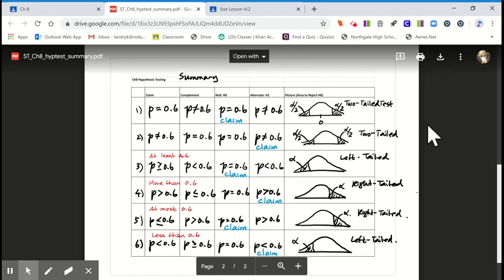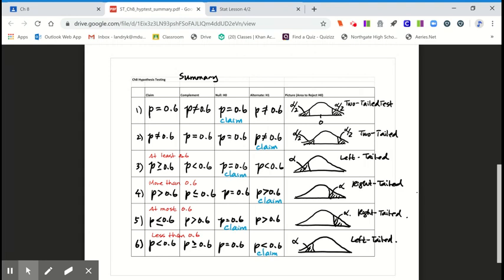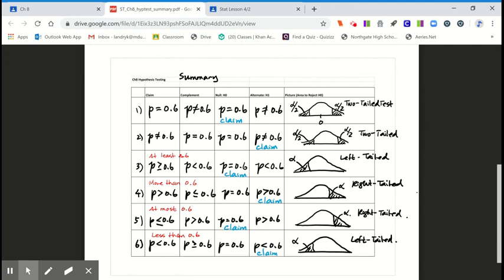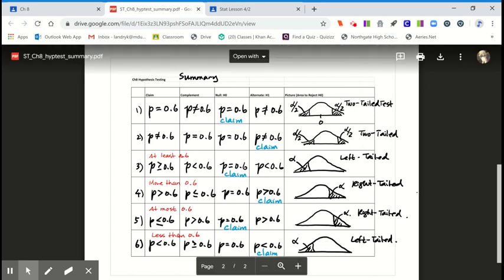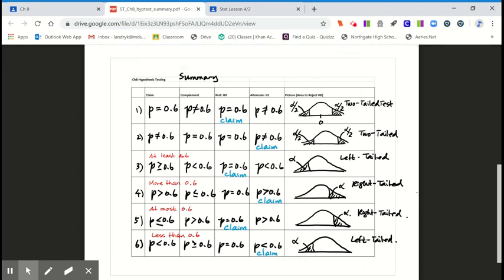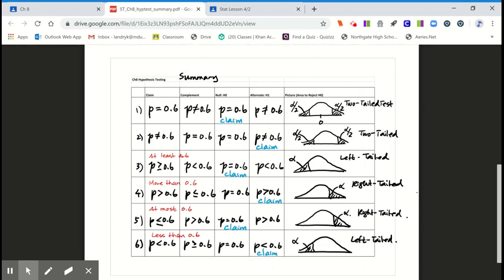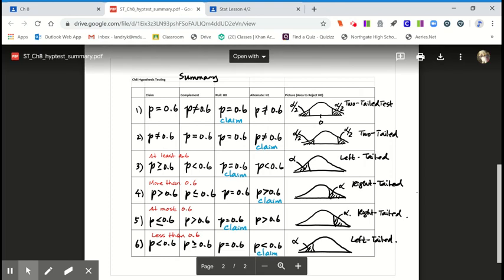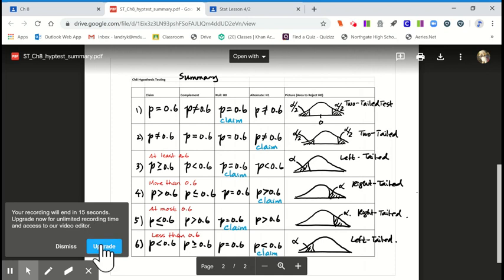Stat: Apr 14, 2020 11:05 AM